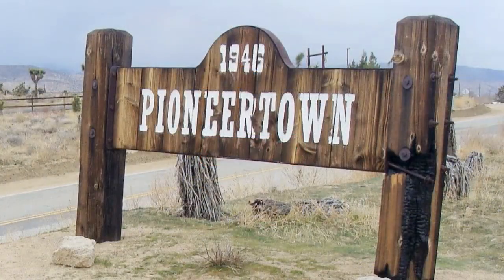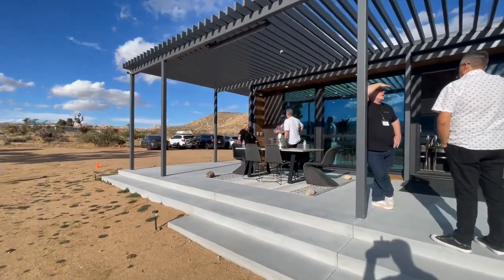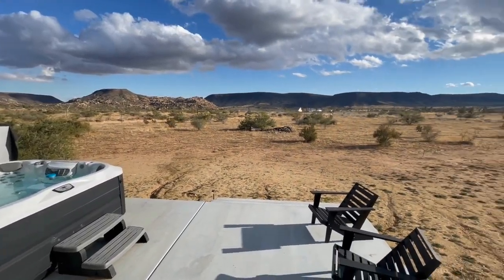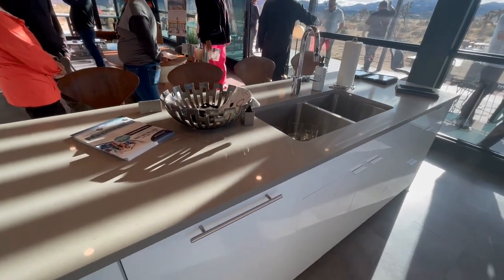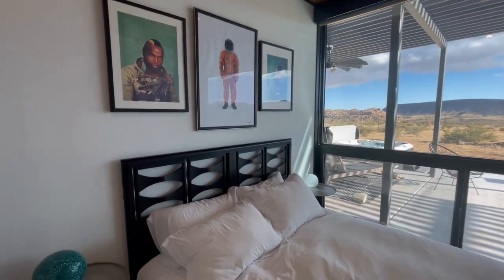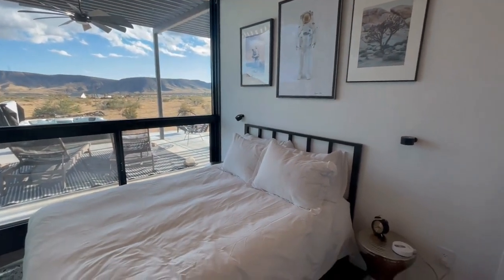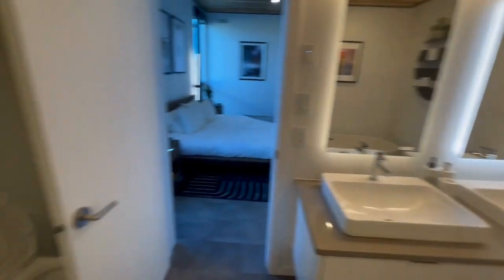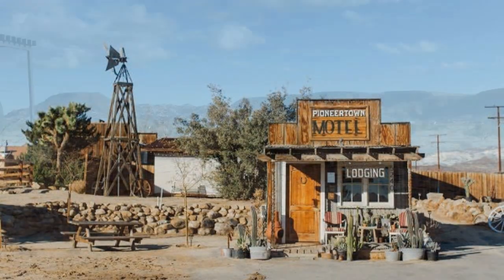Live in Palm Springs in Pioneertown Home Tour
“Is Pioneertown near Palm Springs actually an option for you?
Most people don’t even know it exists — but this high desert enclave has quietly become home to some seriously luxurious properties, with prices reaching into the millions.”

Nestled in the high desert, just 30  minutes from Palm Springs, lies the futuristic Interstellar (HO5) home in Pioneertown, a cutting-edge dwelling designed for modern living.
Constructed with rigid steel, this factory-built home boasts extreme durability and efficiency, setting it apart as a beacon of innovation in architectural design.
Meticulously planned with a fixed floor plan, the Interstellar home  near Palm Springs offers defined options for finishes and upgrades, ensuring a personalized touch without compromising the efficiency of the factory build.
This forward-thinking approach provides predictability in unit costs and timelines, streamlining the construction process and allowing homeowners to move into their dream space with ease.
Situated on a sprawling 12 acres of land, the home offers breathtaking views of the high desert, inviting residents to enjoy both the tranquility of nature and the sleek, modern comforts of Interstellar living in Pioneertown.
Hi Everyone my name is Bryan Boomershine and I live in the Palm Springs  I help people from all over the country every day move to the beautiful  Palm Springs area. If you are looking to buy or sell in the Palm Springs area I would love to help you! I am here to be of service to help people who are relocating, buying second homes, investment properties, and even first time home buyers. I look forward to connecting with you. Warm Regards Bryan.

Google Reviews Hathaway Home Services-Bryan Boomershine
Get a Referral to a GREAT Realtor in your area!

Curious to know what your Coachella Valley home is worth?